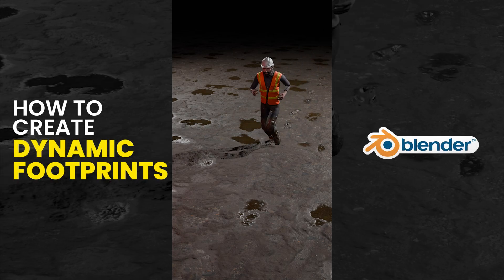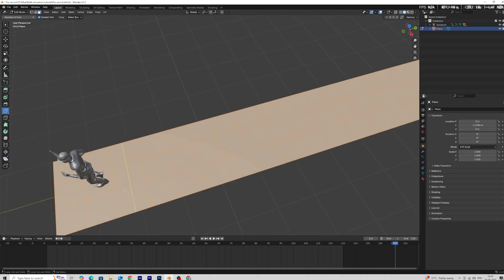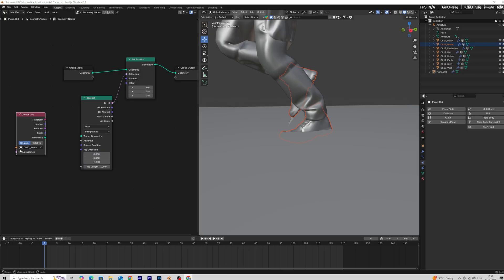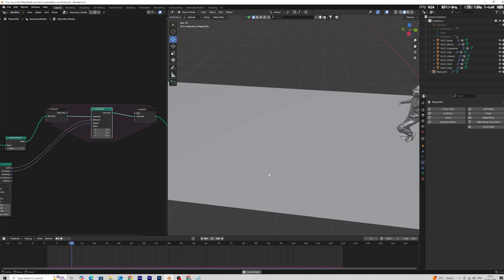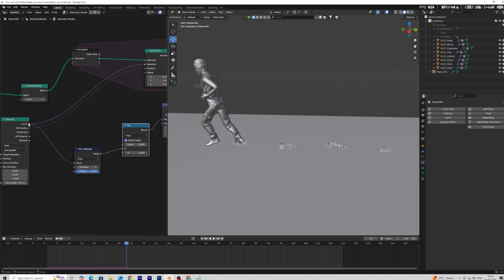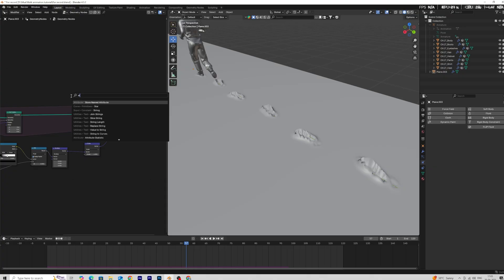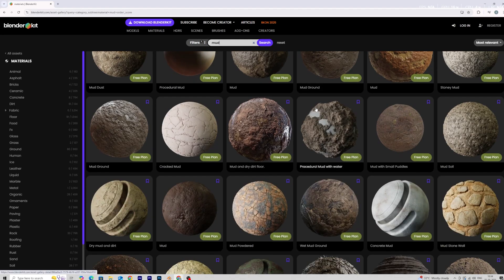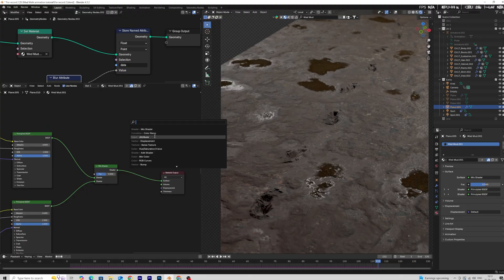How to create Dynamic Footprints in Blender Full Tutorial + Free Blender File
Learn How to Create Dynamic Footprints in Blender – Step by Step! 🦶
In this full Blender tutorial, you'll learn how to make realistic, dynamic footprints that react to your character's movement using Blender's powerful tools. Whether you're building a snowy scene, muddy terrain, or a desert trail, this guide will help you add that extra touch of realism to your animation!

👉 What You’ll Learn:
✅ Dynamic surface deformation
✅ Footstep interaction with ground
✅ Using displacement maps or dynamic textures
✅ Blender modifiers, animation tips & tricks
✅ Workflow optimized for realism & game-ready assets

Perfect for Blender beginners and intermediate users who want to level up their VFX and animation skills!

💬 Questions? Drop them in the comments – I reply to everyone!